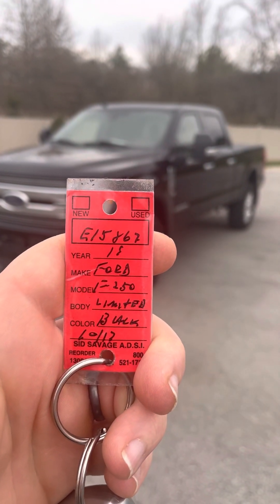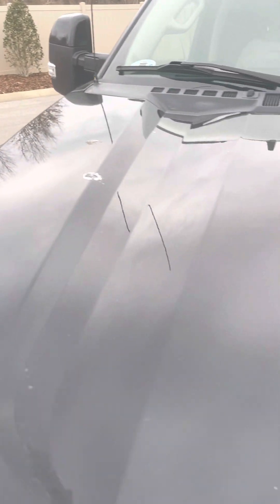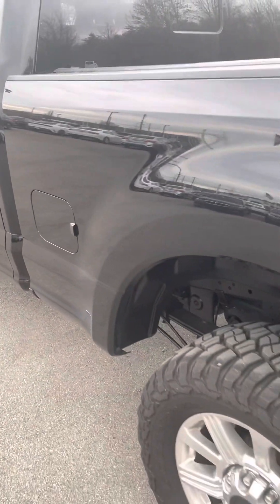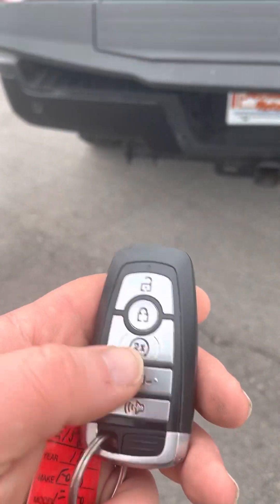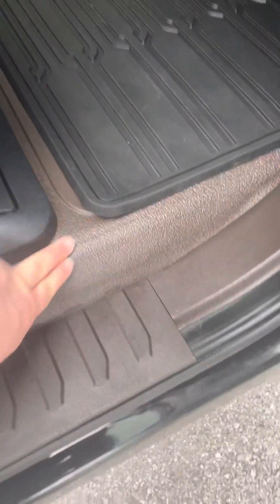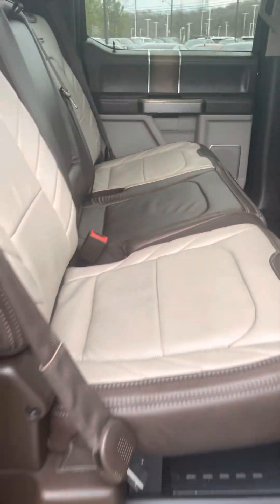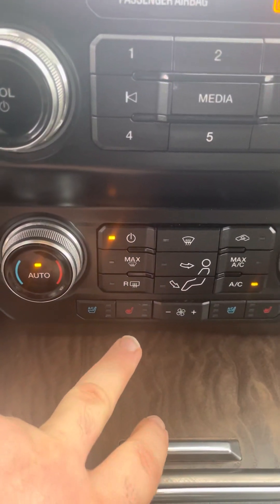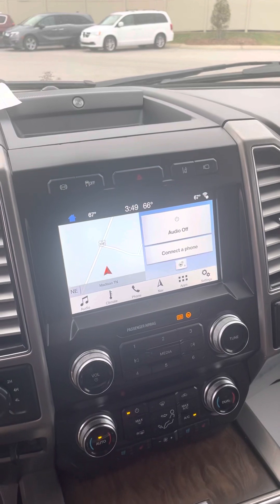2019 F-250 LIMITED